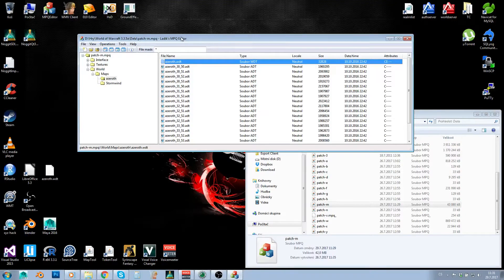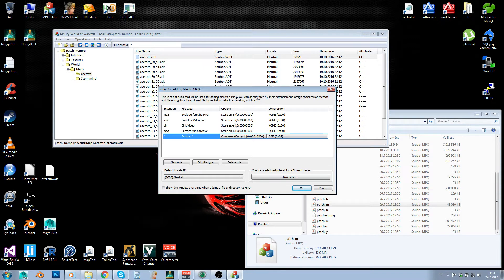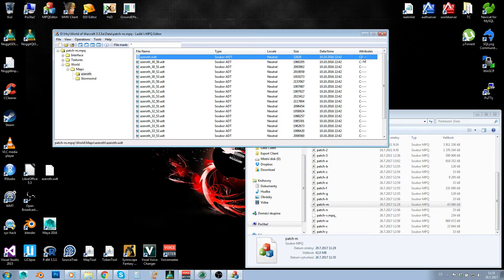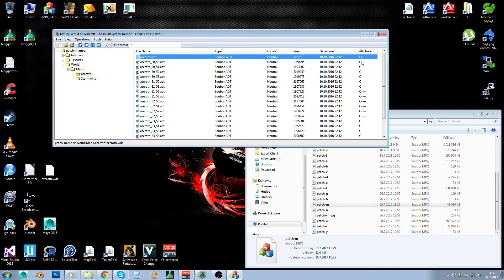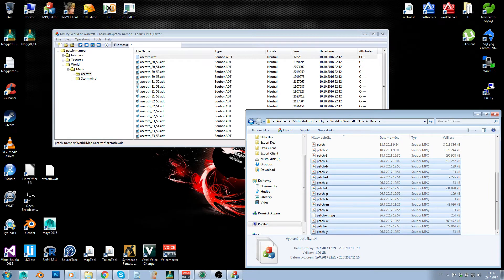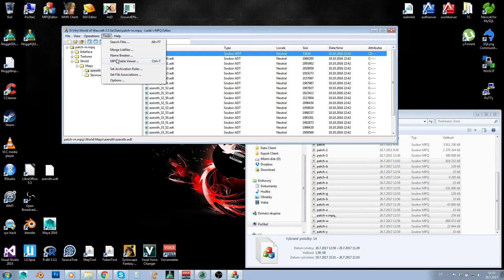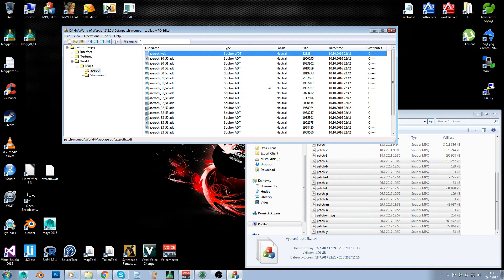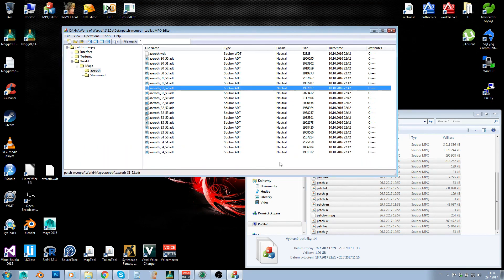MPQ - Enhancing Performance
File encryption in MPQ is basically useless today, as it has been cracked long time ago. It doesn't protect your data from anything. But what it does is slowing your computer down, especially during loads. In this video, I'll show you how get rid of encryption of your files. Note: This has nothing to do with FuckItUp. FuckItUp works even with unencrypted files.